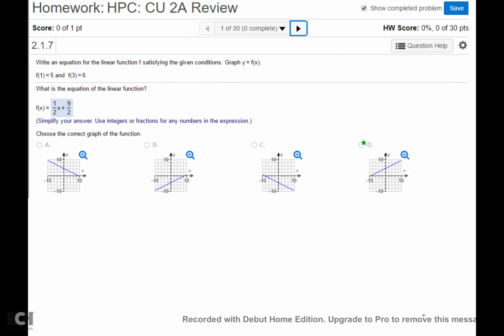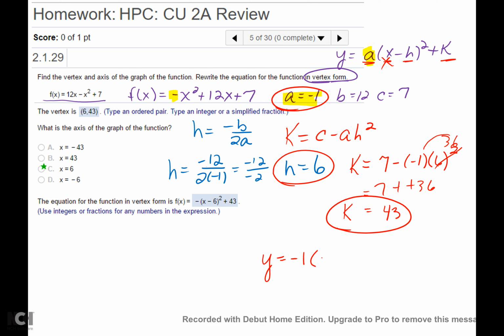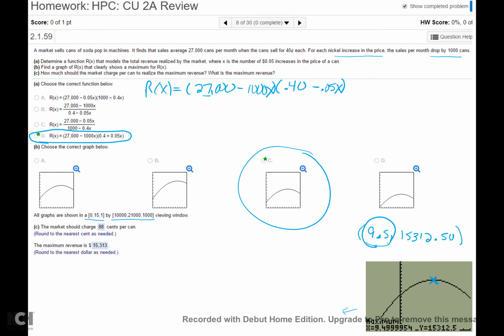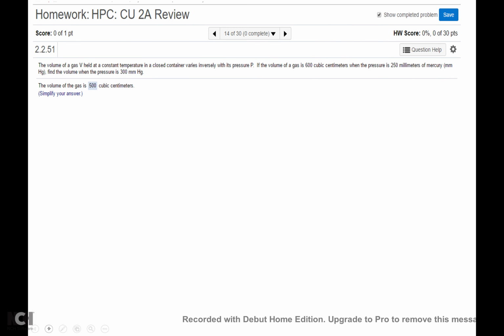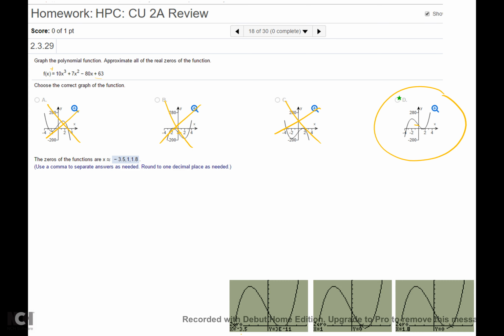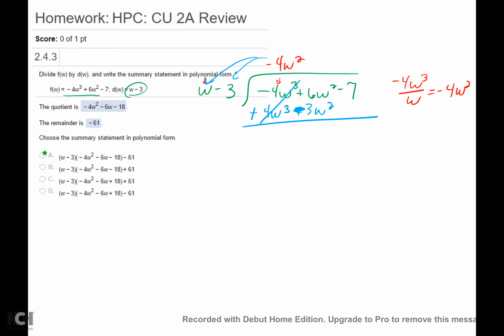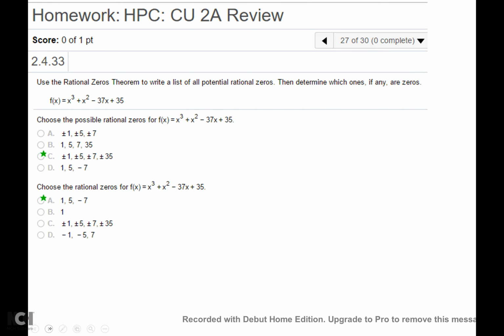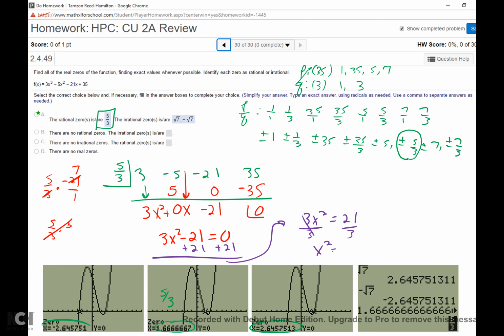HPC_ CU 2A Review: Functions, Inverses and Modeling